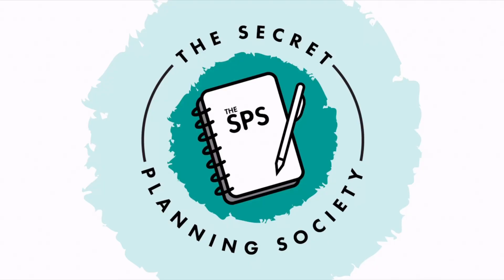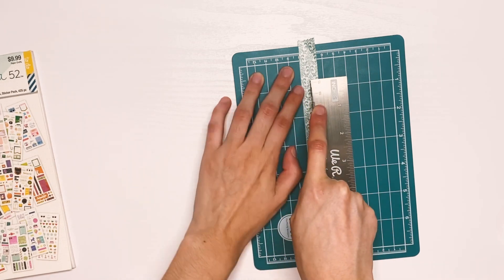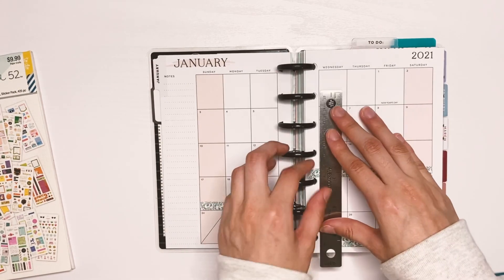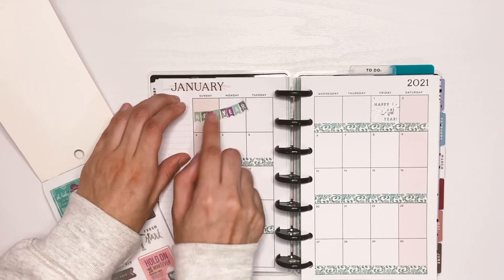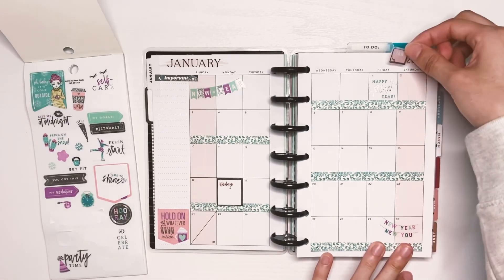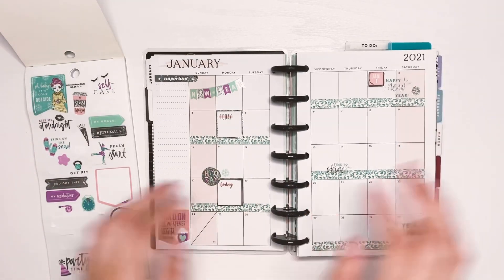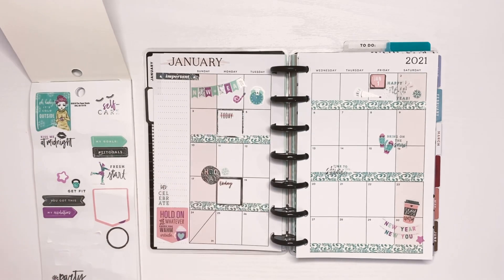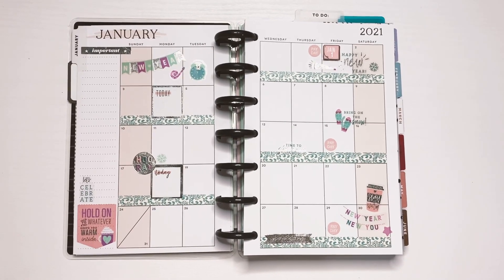Happy Planner | January 2021 Mini Monthly Spread | The Secret Planner Society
My monthly spread for January in my mini work planner.